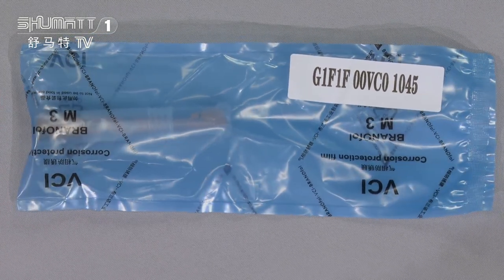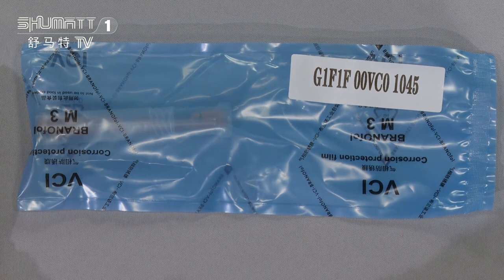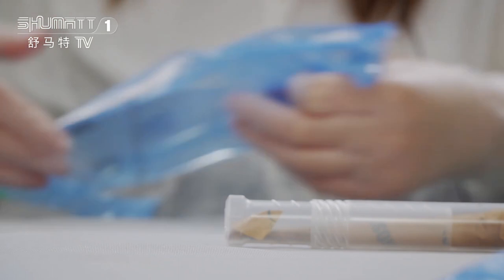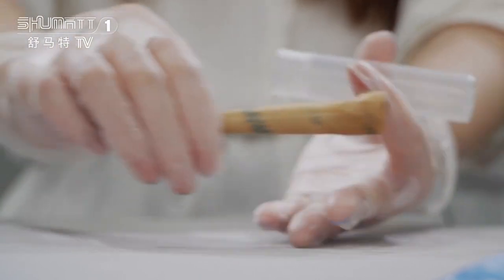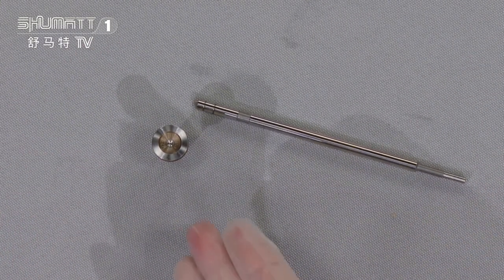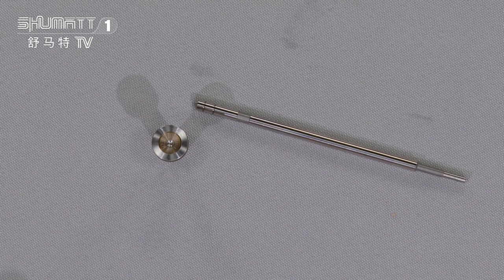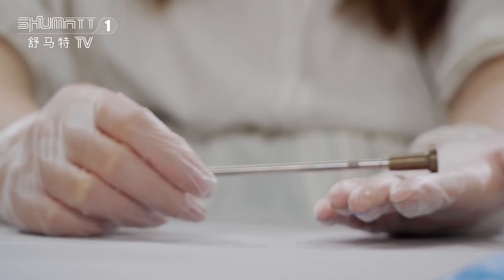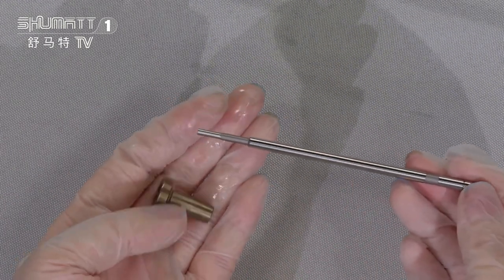Valve assembly | F00VC01045 | for | 0445110095 | 0445110096 | injector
【Introduction of the video】
★：Video introduction
★：Video chapter introduction
 Brand : Shumatt
Product SKU: G1F1F00VC01045
Product wrranty time: 6 months.
★：Valve assembly F00VC01045 Video character introduction ：Shumatt live streamer Caitlin#
★： Valve assembly F00VC01045 Video guide introduction ：directed by the Schumatt production and broadcast team
★：Valve assembly F00VC01045 Post-production introduction ：By the Schumatt film and television post-production department
★: Valve assembly F00VC01045 Video venue introduction ：Product shooting is located in Schumatt's studio 1